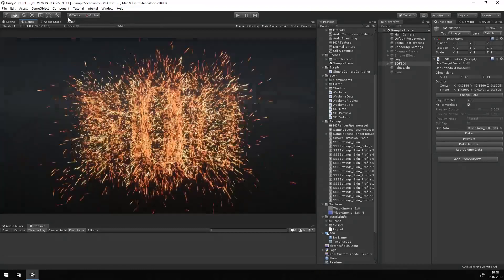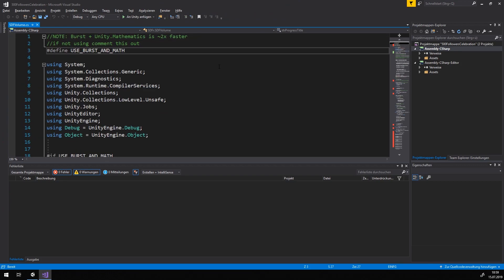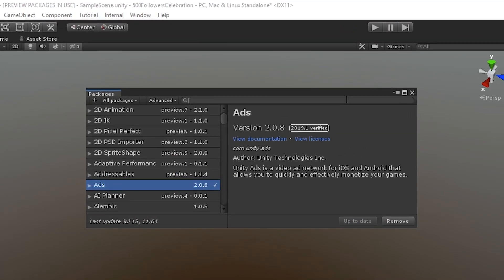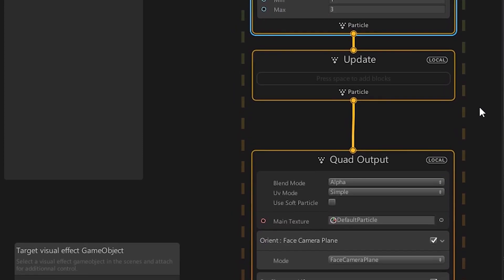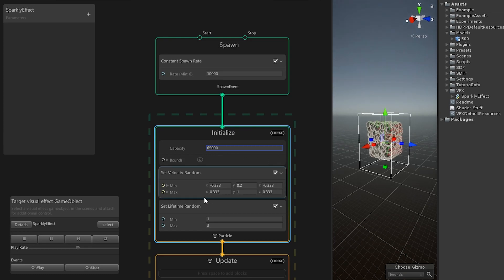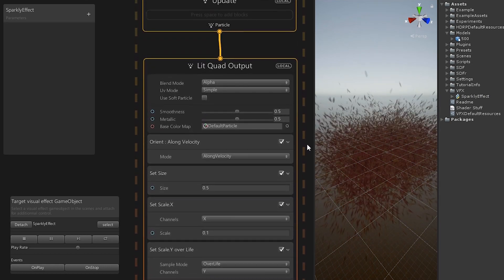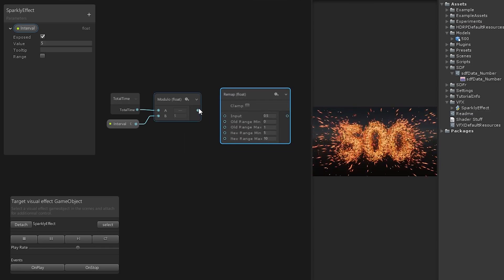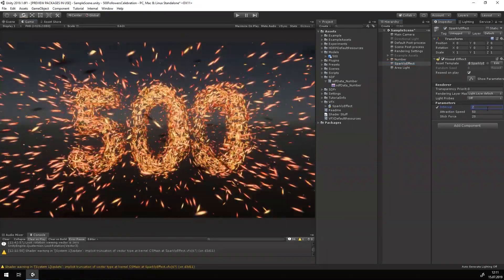Unity VFX Graph tutorial - Celebrating a random number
To celebrate us reaching 500 followers on twitter we decided to create a little animation with the vfx graph in the Unity3D engine. If you liked the effect you can follow this tutorial on how we achieved it.